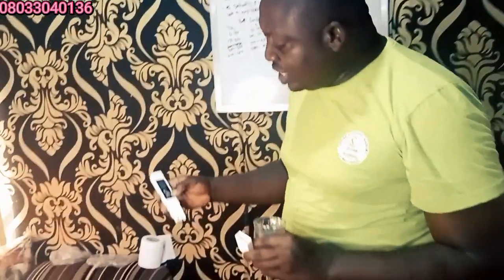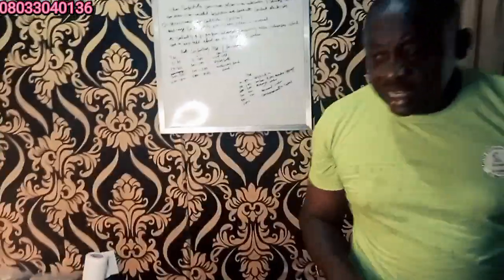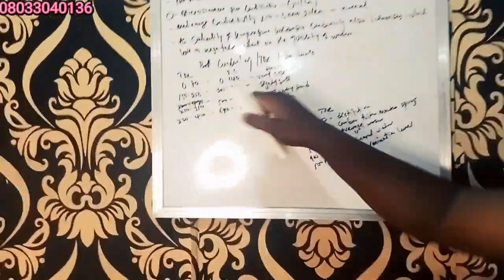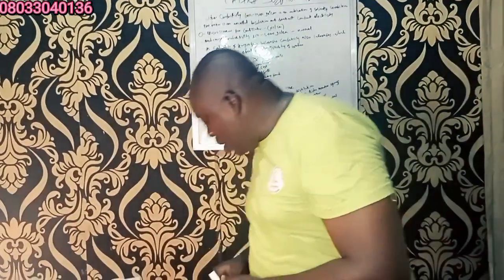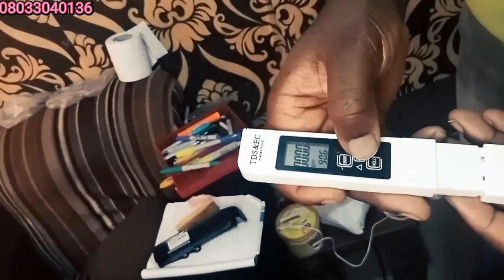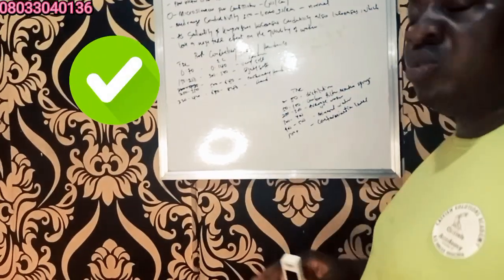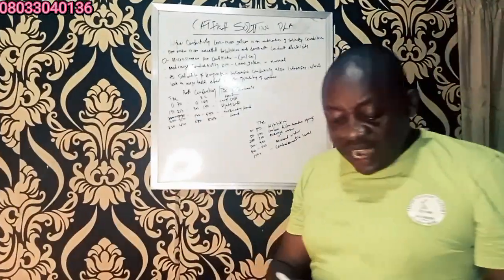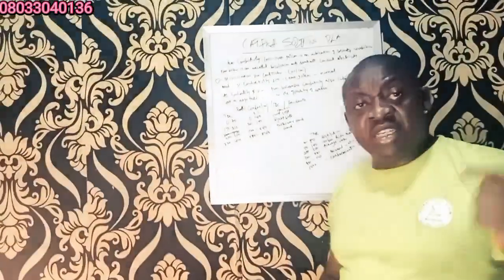THE SECRET OF WATER 💦🌊💦 MANAGEMENT ~ PART 2